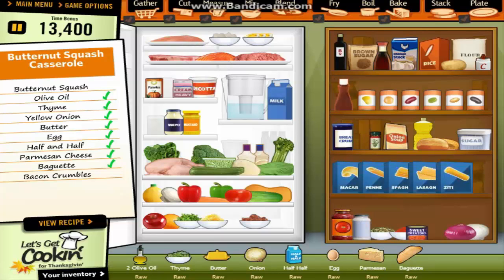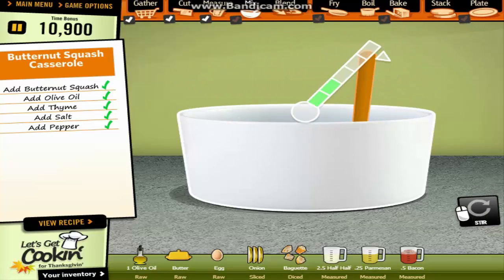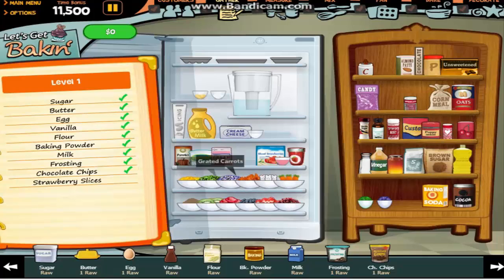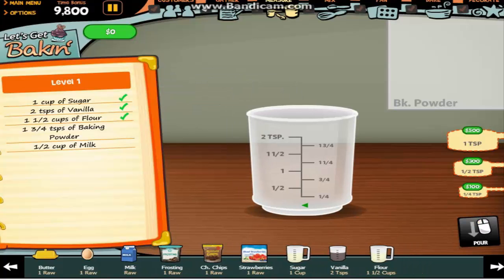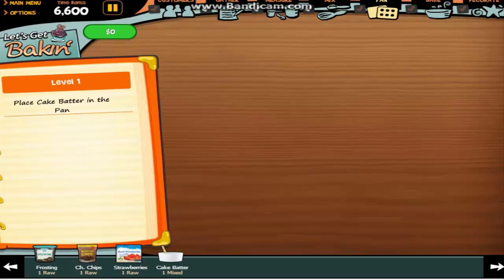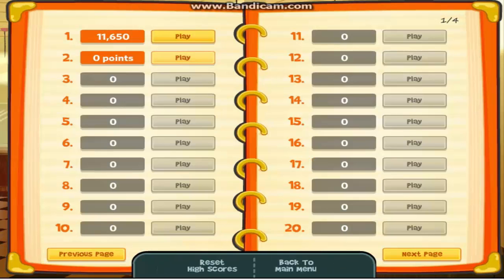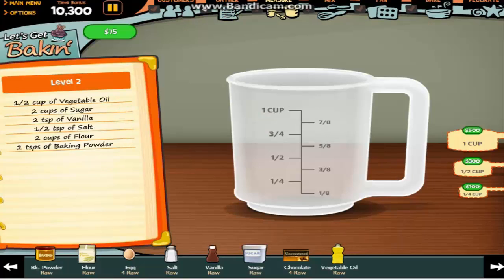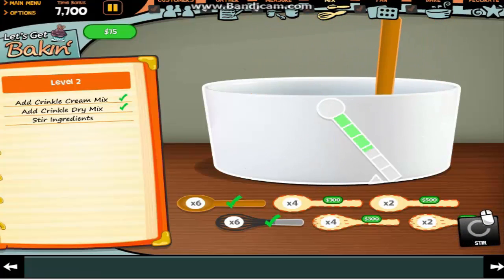Cooking For Spring And Thanksgiving!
Holy cow these free internet games are good and fun to play! Deffently reccomend playing with your freinds :D